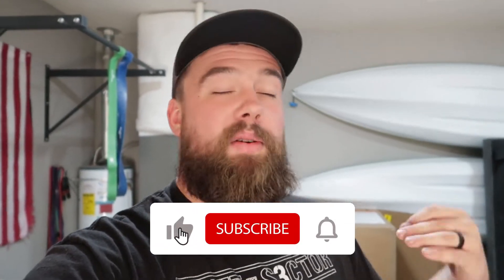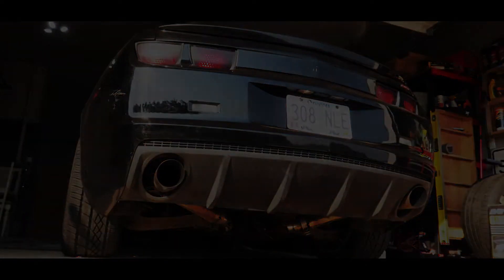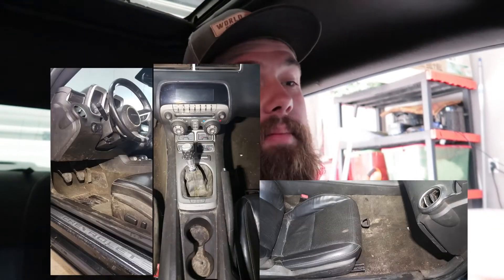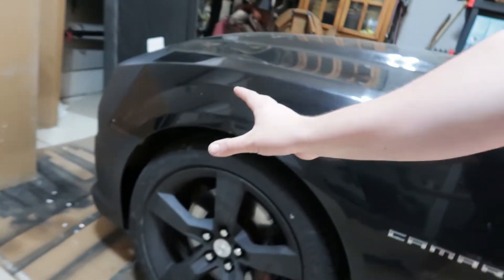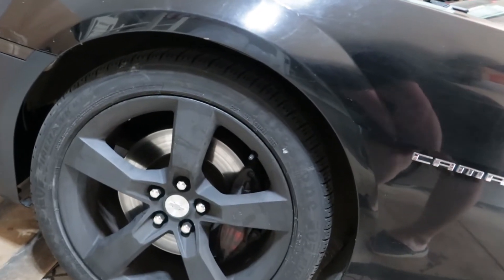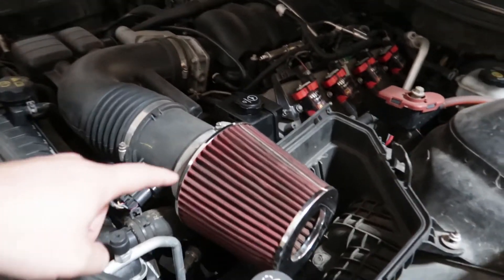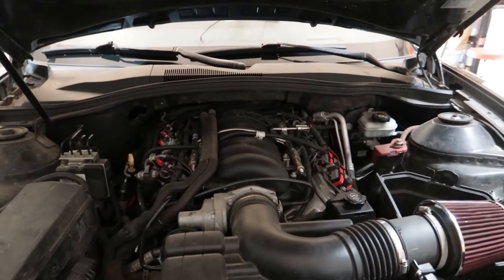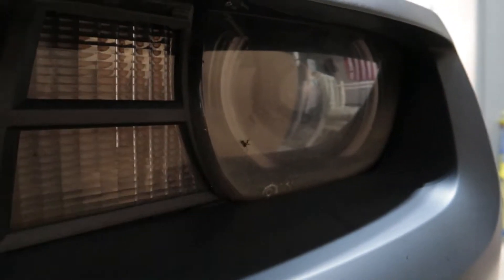I bought the cheapest V8 Camaro in the world! 2011 Camaro 2SS/RS LS3 V8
LIST OF MY 7.3 MODS:

LED Taillights

LED Headlights (One Piece)

LED Headlights (Two Piece)

6.7 Taillights

LED Cargo Light

Drilled and Slotted Rotors/Pads

LED Switchback turn signals

Dayton 10" Subwoofer

Blaupunkt Double din

PLANET audio Anarchy amp

2008 Color Matched SD Mirrors

4 inch Diamond Eye Straight Pipe

10” exhaust tip

Rock Lights

Harley HeadLights

GlowShift Gauges

Mesh Grille

Bed Cover